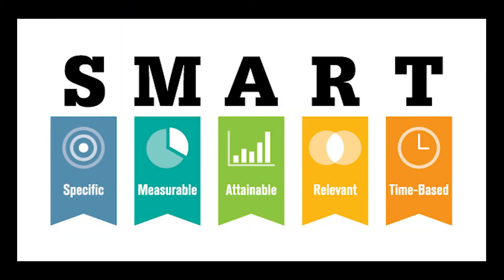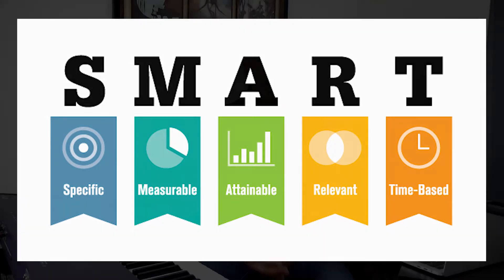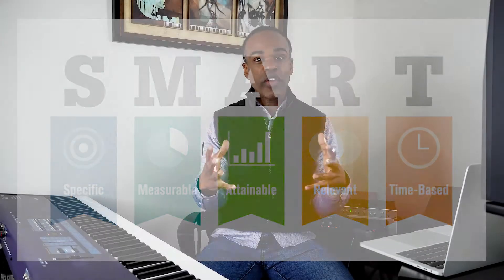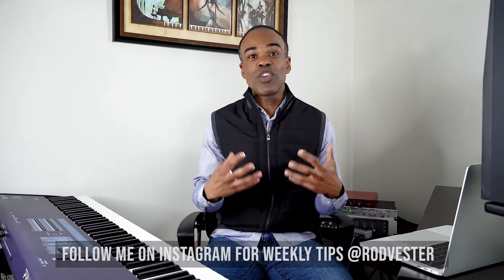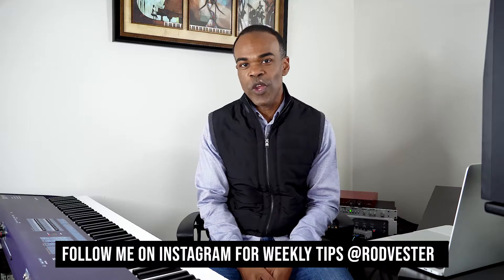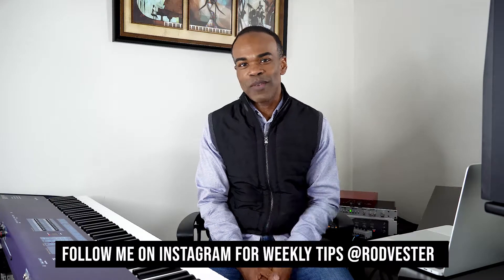How to Make Better Goals in 2022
This video, How to Make Better Goals in 2022, will teach you step-by-step how to use SMART goals (Specific, Measurable, Attainable, Relevant, and Time-bound) in 2022.

By using SMART goals, you set yourself up for success because your goals become crystal clear. Clarity, along with specificity and concrete deadlines, will help you master goal setting.

VIDEO CHAPTERS:
0:00 Introduction
0:23 Better Goals in 2022
0:37 SMART Goals
1:06 Specific goals
2:09 Measurable goals
2:54 Attainable goals
4:08 Relevant goals
4:58 Time-based goals
5:57 Questions of the day

Download your FREE copy of "A Musician's Guide to Creating Multiple Streams of Income"